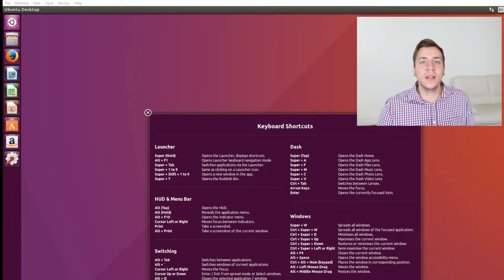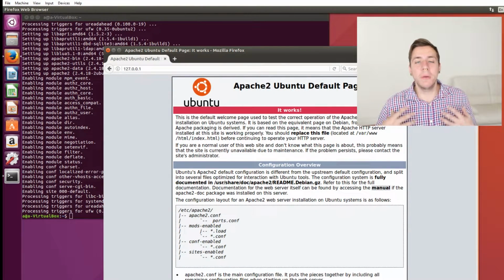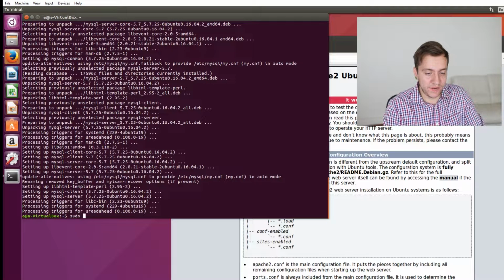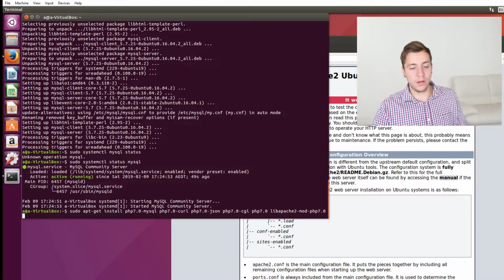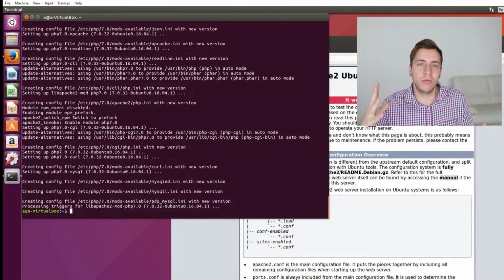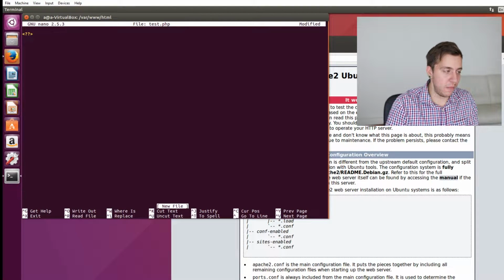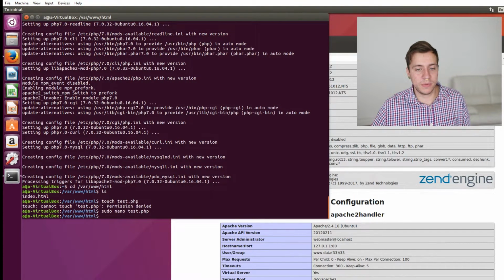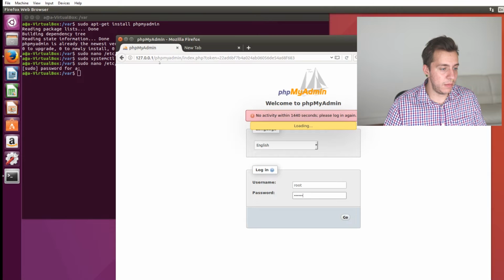Build a Cryptocurrency Web Application: Tutorial 1 - Setting Up the Web server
If you enjoyed the video, or it helped you out - please consider buying me a coffee!

sudo apt-get install php7.0-mysql php7.0-curl php7.0-json php7.0-cgi  php7.0 libapache2-mod-php7.0

sudo nano /var/www/html/test.php

Ever wanted to develop altcoins from the bitcoin source code? In this series, I will explain everything there is to know about altcoin development, and the things that you need to know to get started with altcoin development. This video is about how to build the bitcoin source code from source. Using linux, we will compile and install bitcoin core from scratch, including installing the required dependencies and lighting.

If you want to learn about altcoin development, make sure you subscribe to this channels and I will teach you everything you need to know about making altcoins and cryptocurrencies in general.